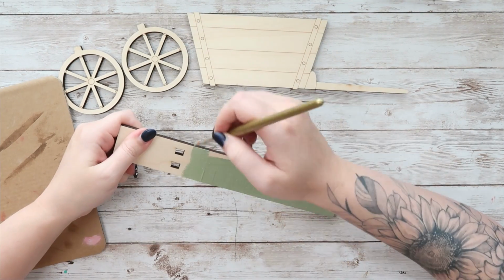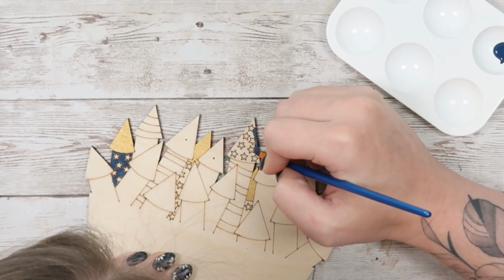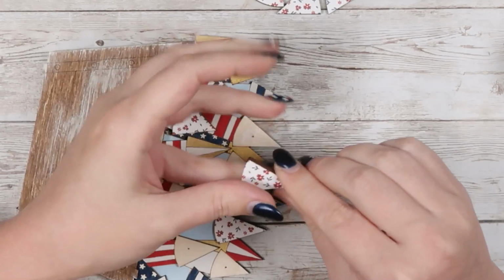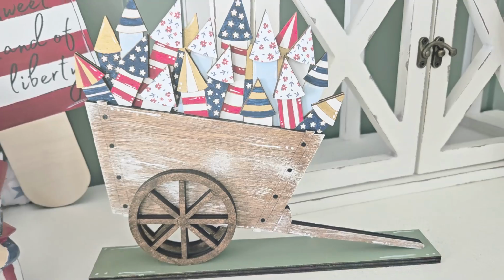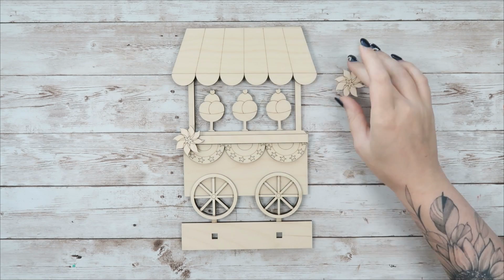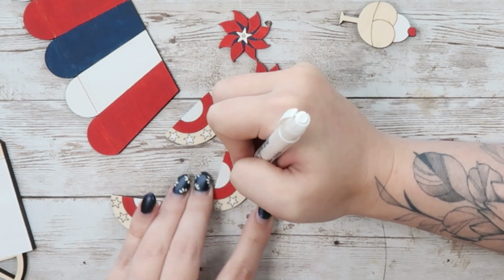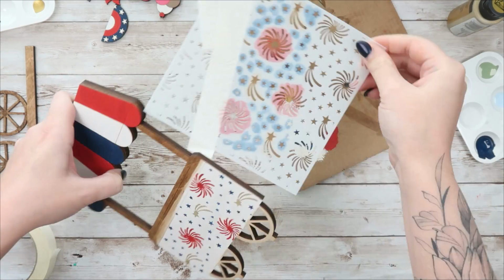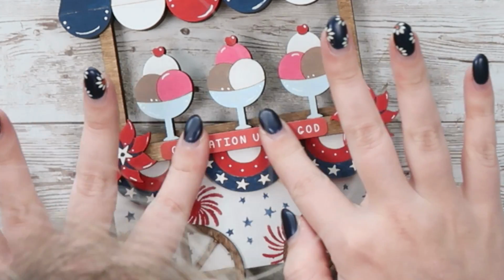Create Your Own Americana Home Decor With These Diy Projects! (May 2024 Craft Club Tutorial)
Sale ends June 1st.

Shop Our Last Chance Items! All of these items will no longer be available after June 30th!

When you sign up, your first box will be the box for whatever month it currently is. For example, by signing up in May, your first box will be the May box.

*If you want to upgrade or downgrade your box, make sure to do it before your box renews each month.

For any changes to your subscription (billing, cancelation, updating info) you can do that by logging into your account.

Follow my book journey!

♡SHOP MY CRAFT KITS♡
Laser-cut wood projects made for you!

Today I am going to show you how to paint and assemble my May 2024 craft club kit! If you didn’t know I have a monthly craft subscription box where I create laser cut wood craft kits. Now with 3 different options to choose from, you can get exactly what you want out of a craft subscription box. Choose to get just the one kit, or get the kit with the paper, or grab our biggest box for the biggest savings with 2 kits, paper and accessories! You can paint them any way you’d like to match your own home decor. I also make wooden kits that you can purchase individually on my website, tiered tray kits, signs, shelf sitters and more! I also have tons of scrapbook paper items for sale as well!
If you finish your kit, make sure to take a picture and send it to me so I can add it to my highlights on Instagram!

32 Farmhouse DIYS
 • 32 HIGH-END FARMHOUSE DECOR DIYS | DI...

Surebonder Detailed Tip Hot Glue Gun

Large Hot Glue Gun

Surebonder Fabric Hot Glue

Gorilla Glue Hot Glue

Heat Gun

Paper Trimmer

Miter Shears

Desk Vacuum

♡My Favorite Crafting Products♡

?ref=lizabethmoore
Paint Brushes

Paint Pens

Wood Beads

Rude or demeaning comments will not be tolerated on my channel. Constructive criticism is welcome, but please keep it respectful. My channel is a safe space not only for my subscribers, but for me as well.
If you are rude, demeaning, or bullying, your comment will be deleted and you will be blocked from making future comments.